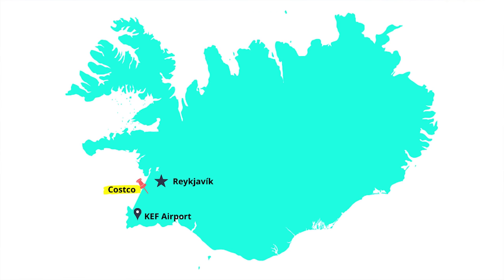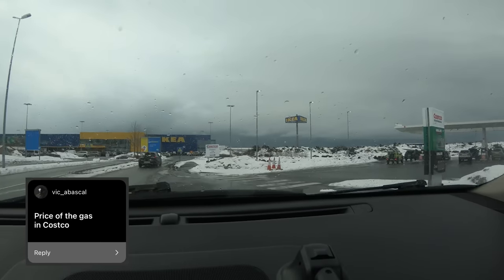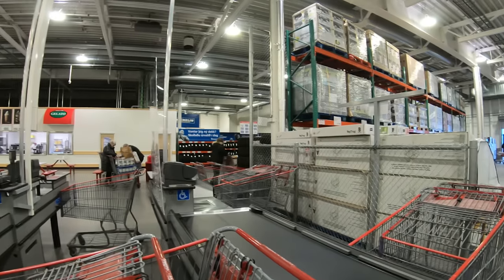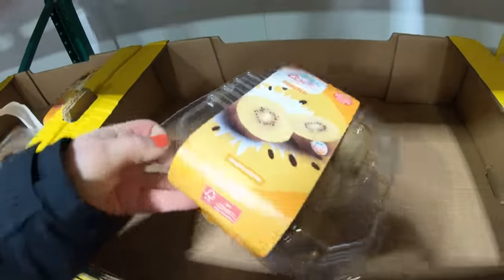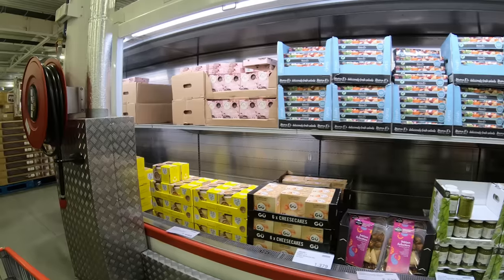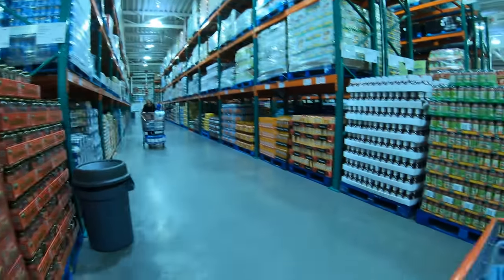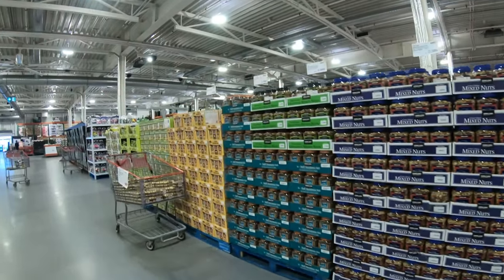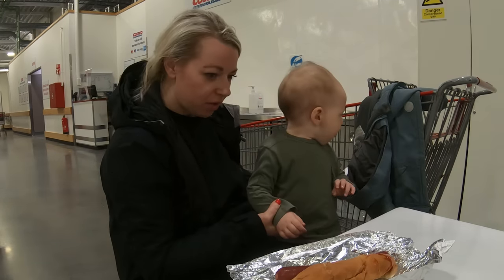Costco in Iceland | Shop with me (Tour+Prices)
Yes there is one Costco in Iceland! Do you need a membership card? How expensive is the food? Are there samples? I reached out on my Instagram and answered ALL your questions about Costco in Iceland. In this video I walk through the store showing you prices and items that are for sale - food, candy, cafeteria, and more! Plus we grab our favorite snack at the end - a hot dog.

This does NOT result in any additional charges, costs, markups, or fees for you. Thank you so much for your support of my small business and your support of Iceland travel planning.